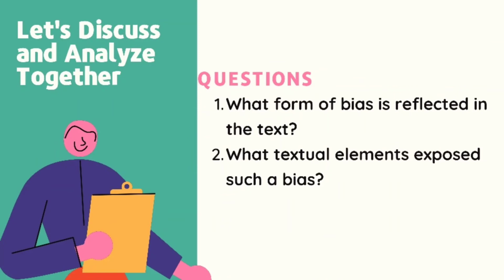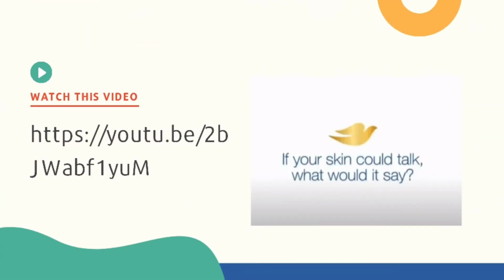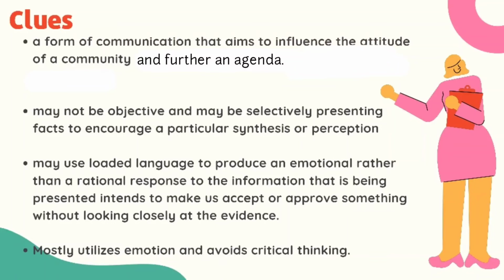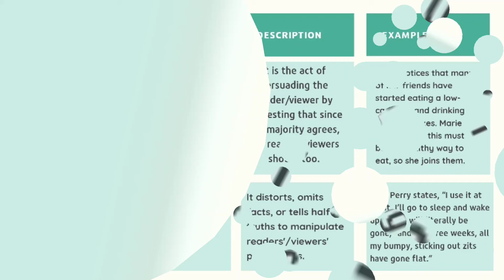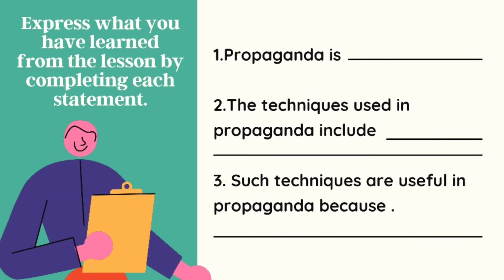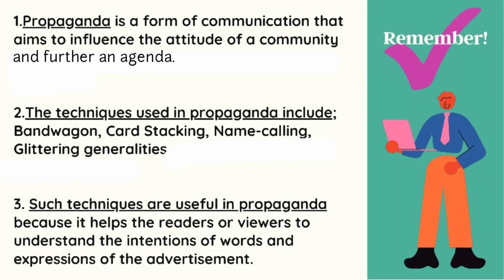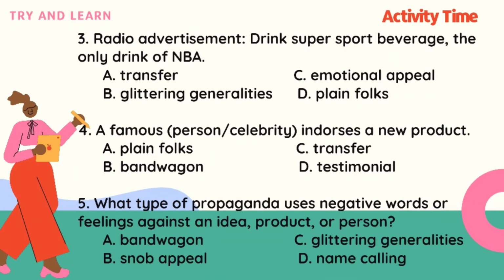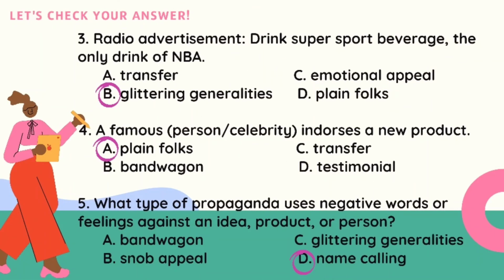ENGLISH 8 - ANALYZING INTENTION OF WORDS OR EXPRESSIONS USED IN PROPAGANDA TECHNIQUES | QUARTER 3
This video will discuss about analyzing the intention of words or expressions used in propaganda techniques.

4:44 its Bandwagon. we apologized for the typo error.